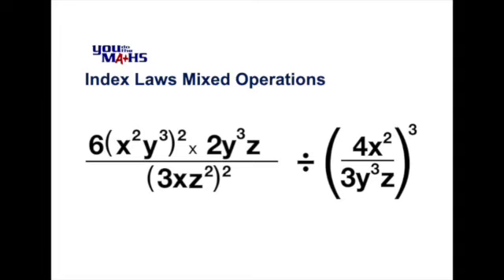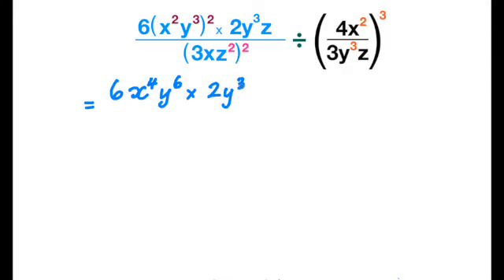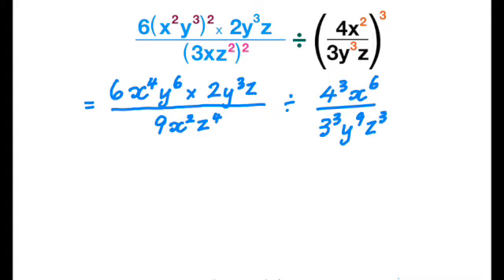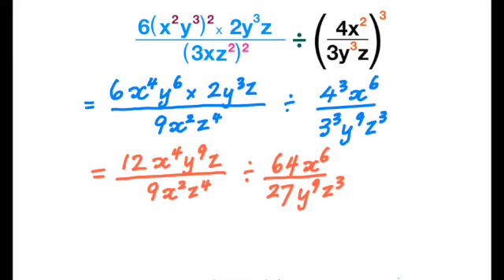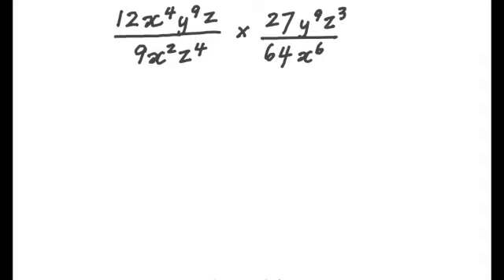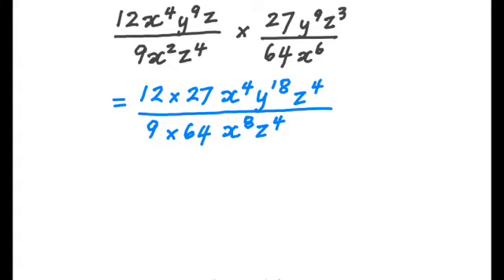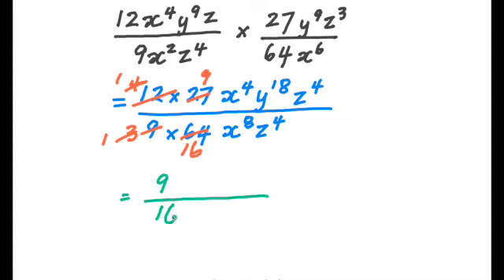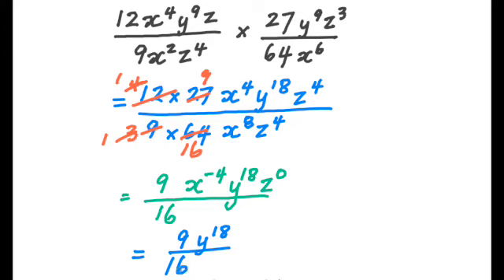Indices : Algebraic fractions and mixed operations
This example shows how to simplijfy algebraic fractions which involve mixed operations and index laws.